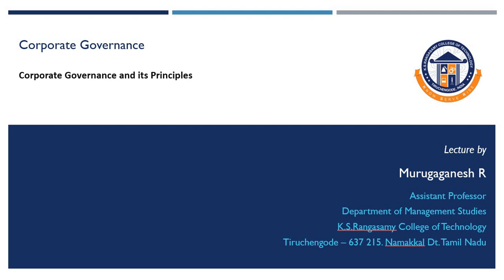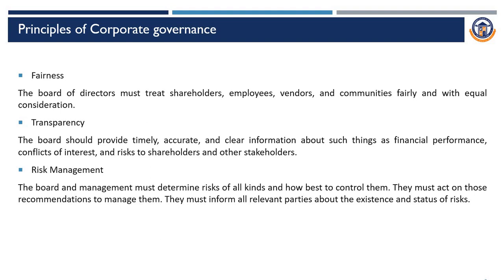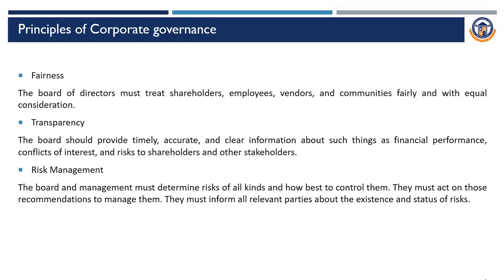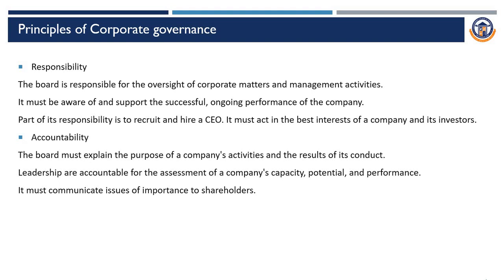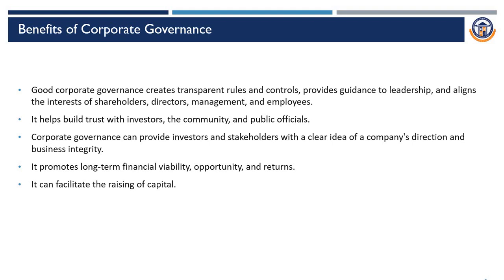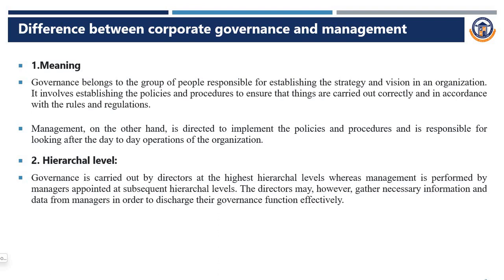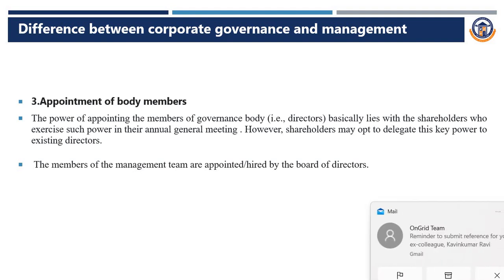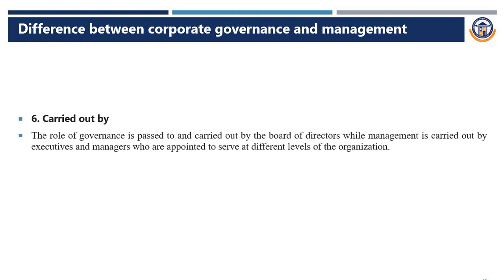Corporate governance and its practices CG 1